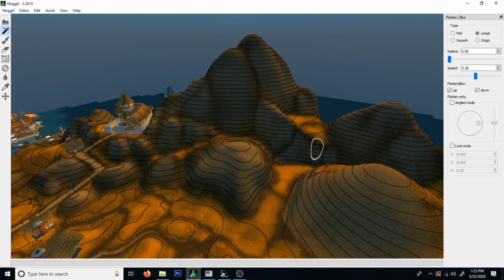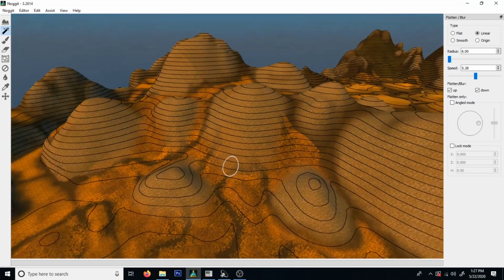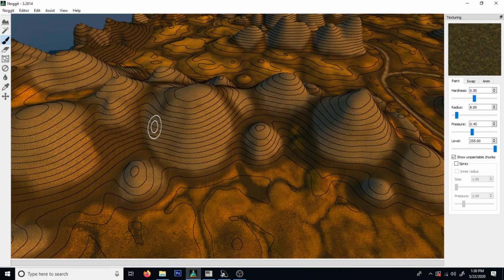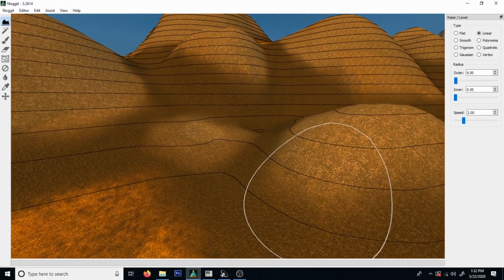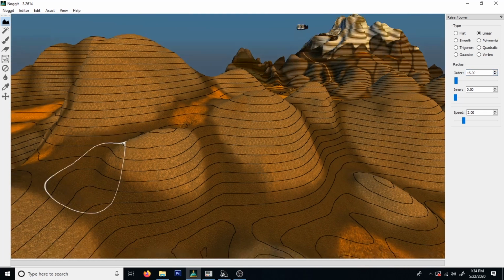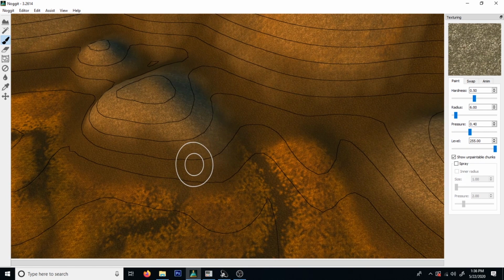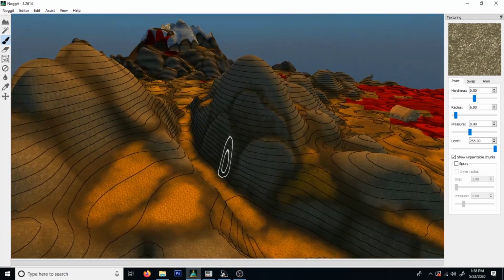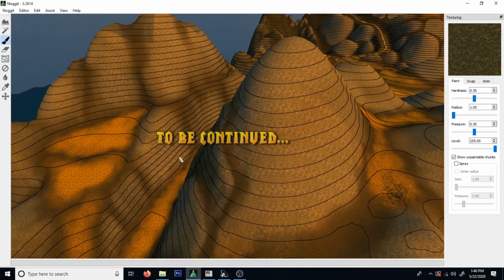Noggit | How to Mod and Sculpt Mountains - part 1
Hello all! This week something different It's a much slower session, where I show you how I go about detailing mountains. I'm breaking the longer video into 2 - So hopefully the other episode will be out the following day. I hope you enjoy this more detailed look at noggit technique.